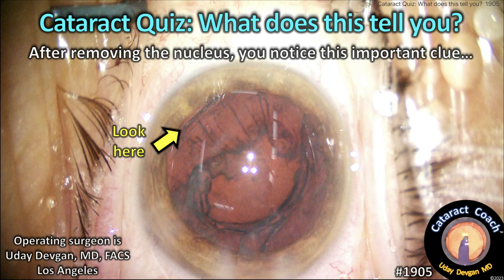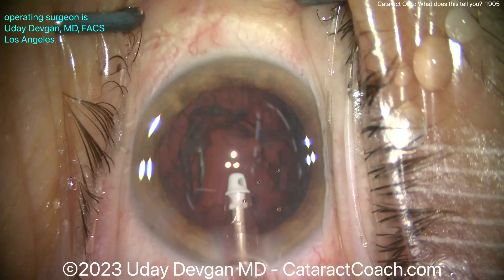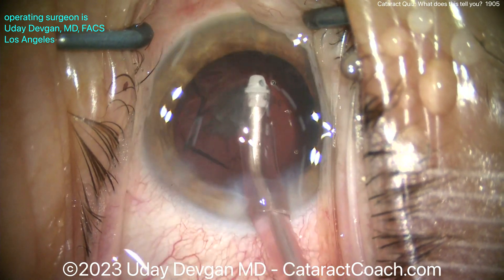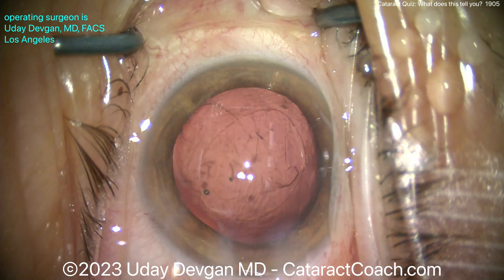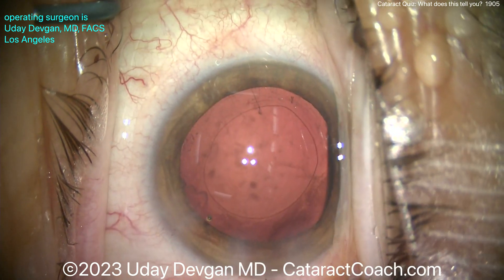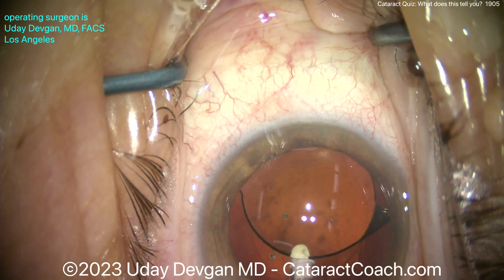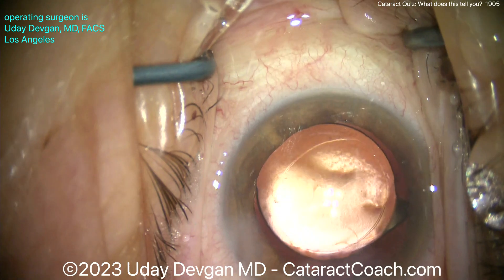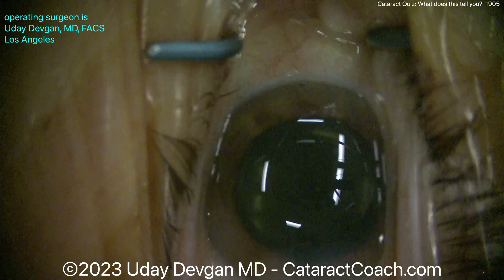CataractCoach™ 1905: Cataract Quiz: What does this tell you?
While most patients undergoing cataract surgery have good support of the lens capsule, there are cases in which zonulopathy can pose a challenge intraoperatively.
Certain conditions such as pseudoexfoliation are associated with global zonular weakness, while ocular trauma is typically linked with focal or quadrant zonular loss. In many cases of focal zonular loss, the lack of capsular support is only noticed intraoperatively when the nucleus has been removed and the capsular bag is now unsupported by it.
The capsular equator sign
Unbeknownst to the surgeon, this patient sustained a car airbag injury many years before cataract surgery, but he failed to mention it at the consultation. The beginning of the surgery is uneventful with a normal capsulorrhexis and routine nucleus removal using the chop technique. Once the phaco probe is withdrawn from the eye, the capsular bag deflated, and the equator of the capsular bag is visible for about 2 clock hours (Figure 1). This critical sign is immediately recognized, and care is taken to avoid further complications. During a routine cataract surgery with good zonular support, the capsular bag equator should not be visible.
Remove cortex while supporting the capsular bag
As soon as this is noted, the circulating nurse is asked to open a capsular tension ring (CTR), which will be implanted to aid in capsular support. However, first we want to remove as much of the lens cortex as possible, starting with the areas of good zonular support. For most of the cortex, the zonular support of the capsule provides countertraction to allow the cortex to be stripped away using the irrigation/aspiration (I/A) probe. For the last bit of cortex that is in the area of compromised zonular support, a second instrument such as a spatula is used to hold the capsular bag at the capsulorrhexis while the I/A probe removes the cortex (Figure 2). This additional support from the spatula helps to remove the cortex while preventing further zonular loss. Once the cortex is removed, it is important to fill the capsular bag with cohesive viscoelastic while keeping the anterior chamber pressurized to prevent vitreous prolapse.
Implanting the CTR
Because the area of zonular loss is about one quadrant (2 to 3 clock hours), placing a CTR is sufficient to provide robust capsular support. The capsular bag has a diameter of about 9 mm to 10 mm while CTRs are usually 11 mm to 12 mm in diameter. This allows the flexible CTR to exert an outward force at the lens capsular bag equator, distributing the forces equally and providing stability. To insert the CTR, care must be taken to avoid damaging the capsular bag. My preferred technique is to engage the leading eyelet of the CTR with a hook while it is delivered into the capsular bag (Figure 3). Then both eyelets are released, and the CTR is securely in position.
Implanting the IOL and finishing the case
With a supported capsular bag, just about any IOL will do well in this case, even presbyopia-correcting designs that require precise centration for optimal performance. In our case, the patient has chosen a monofocal IOL and a goal of plano, so a single-piece acrylic IOL is placed in the capsular bag. The lens is well supported and stays centered with the capsulorrhexis overlapping the optic securely (Figure 4). As the viscoelastic is removed from the eye, the fluidic parameters are adjusted to give lower flow so as to not cause turbulence in the anterior chamber. A few tiny fragments of lens material may be present at the anterior hyaloid, behind the posterior capsule. During phaco, these pulverized lens bits can go through the area of zonular loss and rest on the anterior vitreous face. These will dissolve in the inflammatory cascade during the postop period and rarely pose a concern. There may be prolonged inflammation, which can be treated with additional corticosteroids. To ensure that no vitreous has prolapsed through the area of zonular loss, diluted intracameral triamcinolone can be injected into the anterior chamber because it will adhere to any vitreous strands.
Patients with focal zonular loss from trauma present challenges during cataract surgery. With early detection of this condition and use of the aforementioned techniques, we can successfully complete these cases and provide the patients with excellent vision.